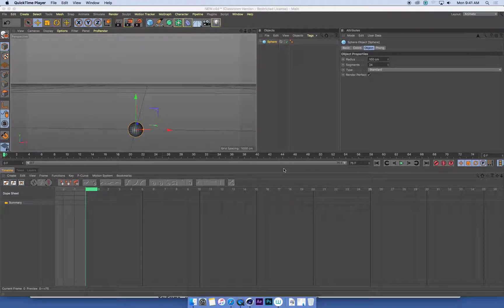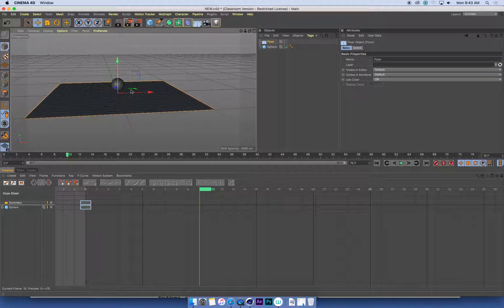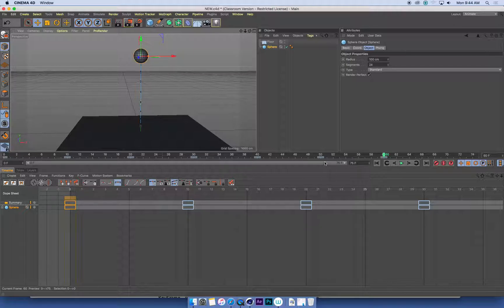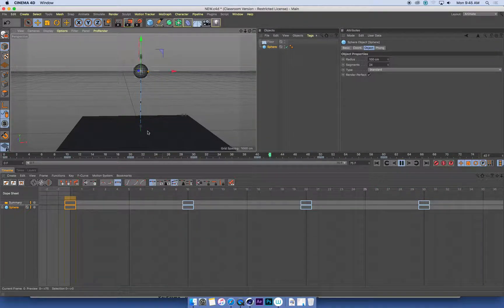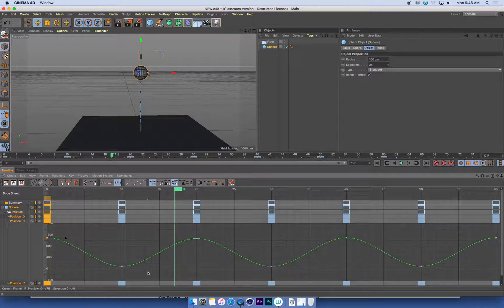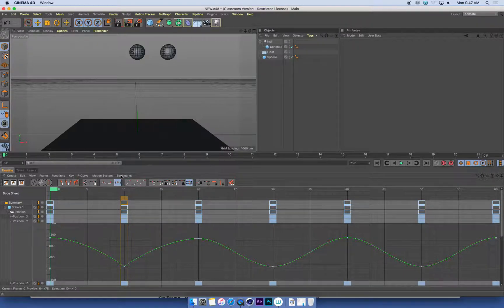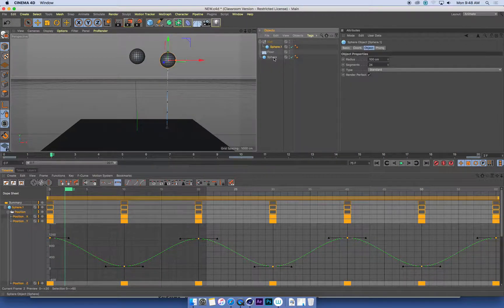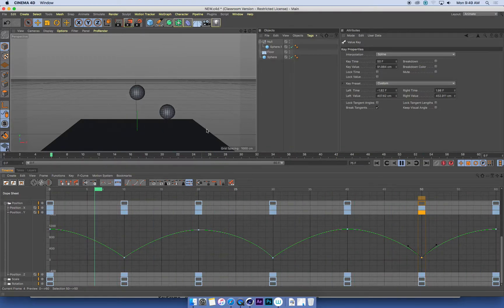Cinema4D Basic Keyframing 02 Breaking Tangents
Breaking F-Curve tangents to animate a bouncing ball